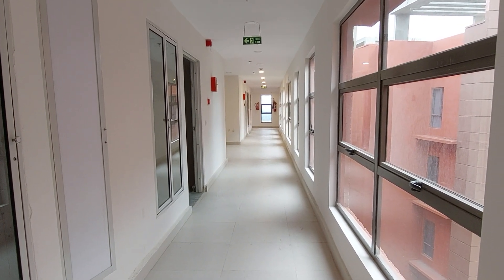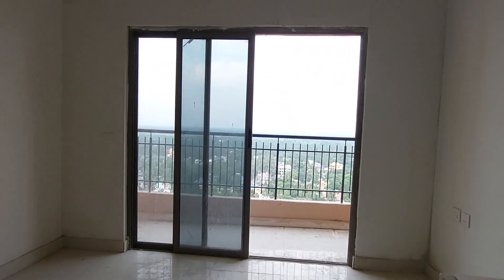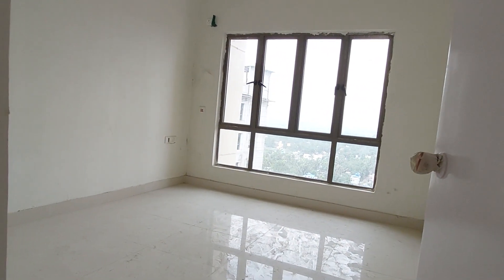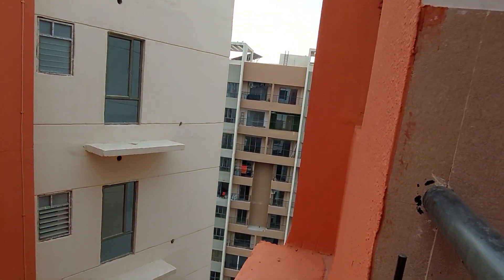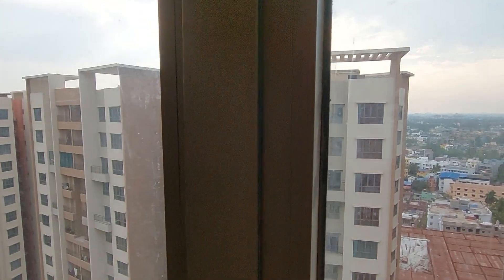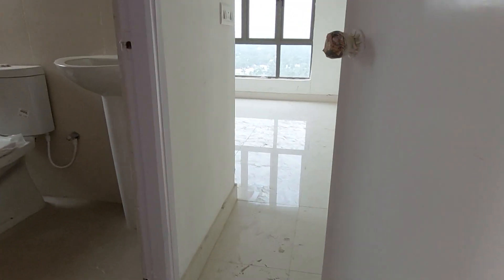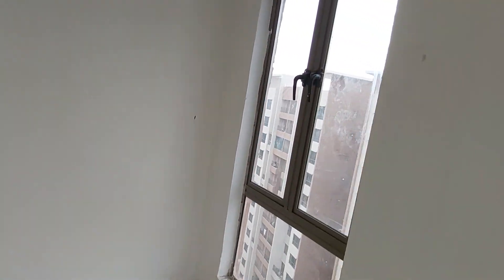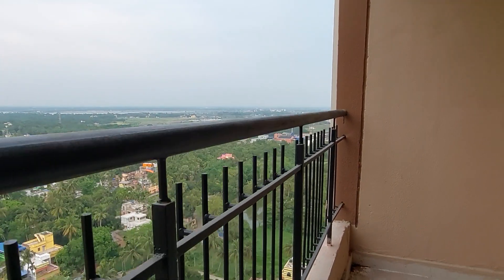Luxury 2&3Bhk Flats For Sale In Rajarhat Newtown Kolkata📞 Big Complex